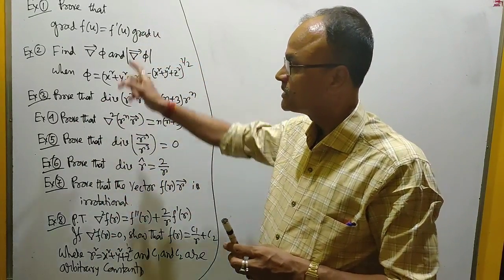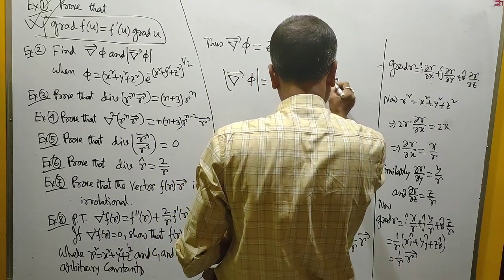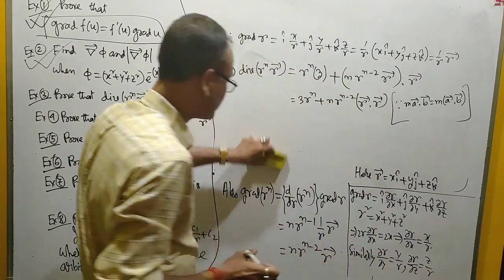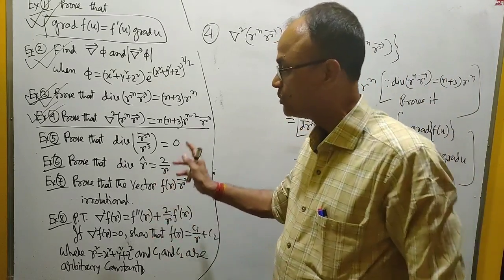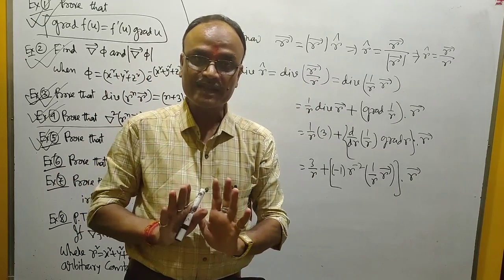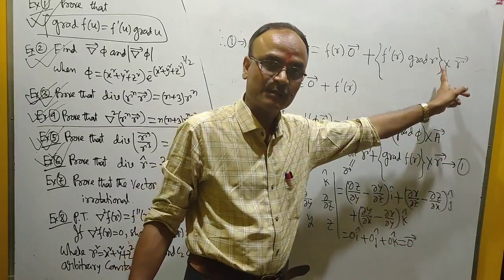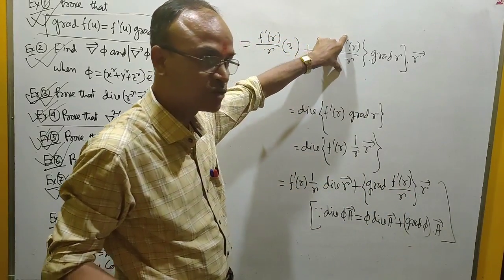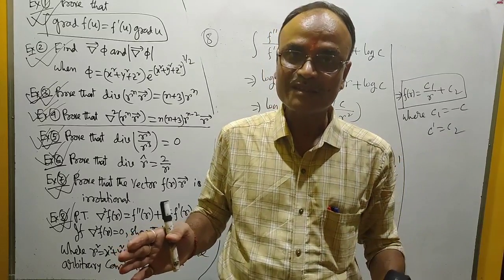Vector Calculus (Multivariate Calculus)||Mathematics (Hons)||B SC 4th Sem Lecture 7 by Ramen Ch Deka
Vector Calculus (Multivariate Calculus)
B SC 4th Semester (CBCS)
Mathematics (Honours)
MAT-HC-4016
Lecture 7